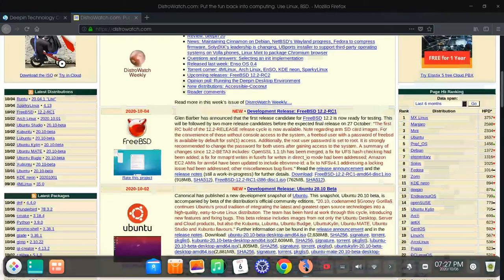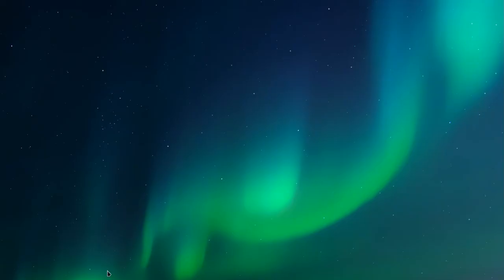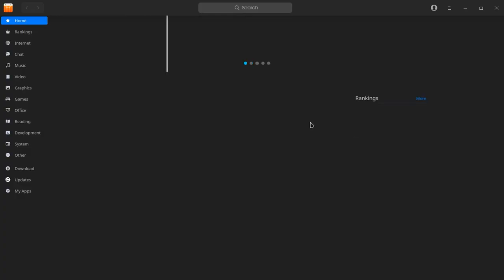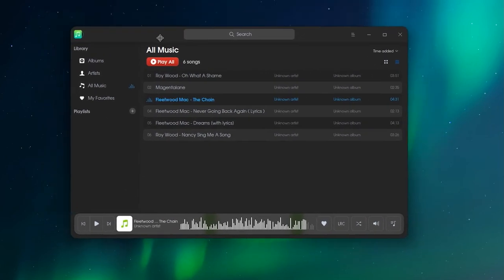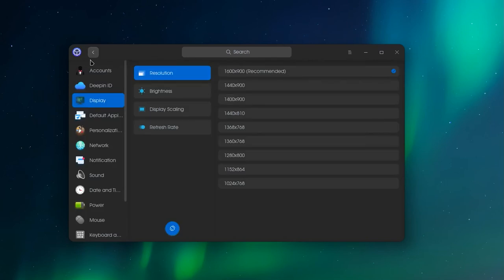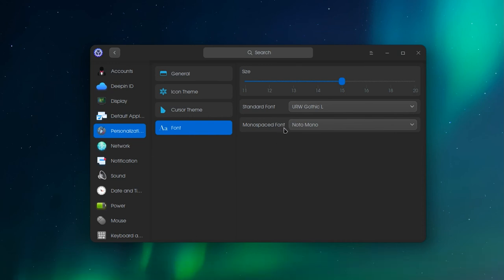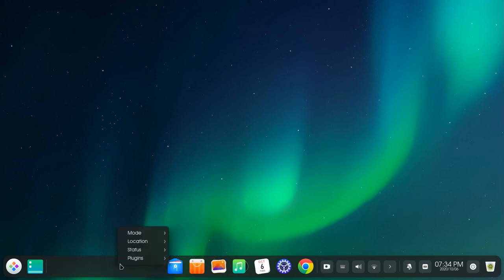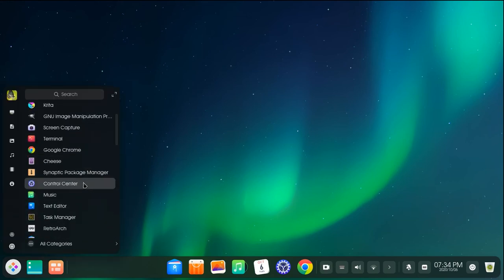Deepin OS Review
Deepin Linux is a minimalistic Linux distro, #12 in Distrowatch at the moment, and it is Debian based. The distro is from China. Deepin is for people who are used to mac and windows, but want or need to switch to Linux. Most apps out of the box are native, custom made for the OS, and it has Deepin desktop environment. In this video, I will go through changes from Deepin 19, and give you a tour of the now current version of the OS, Deepin 20.